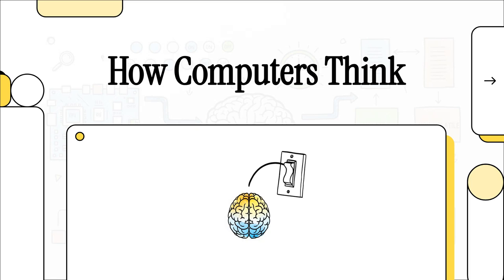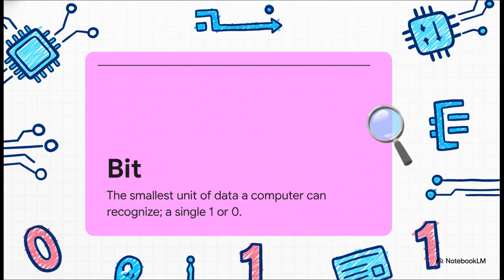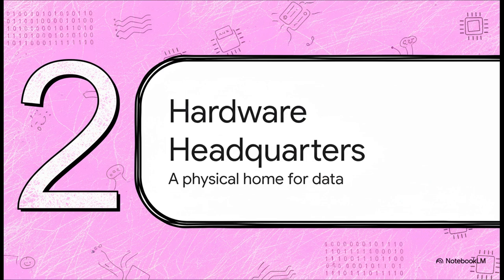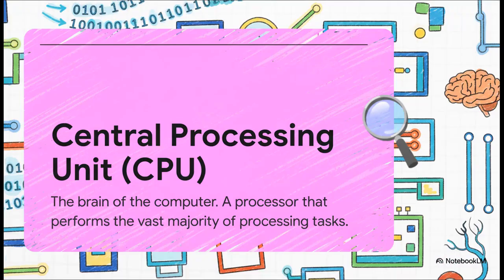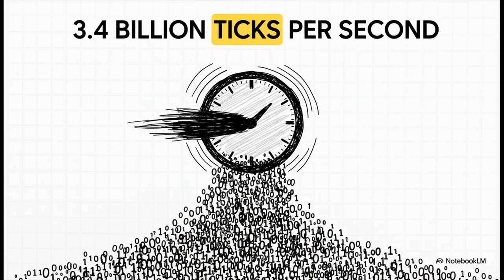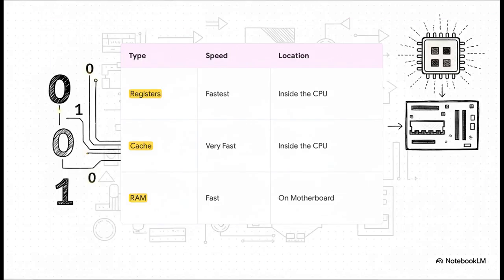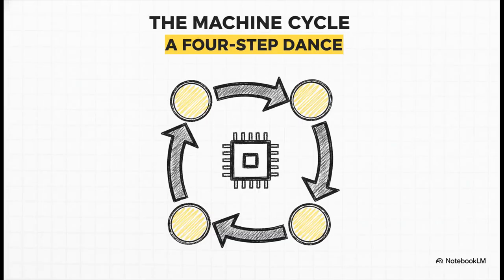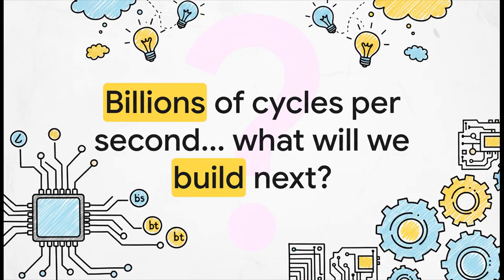SYSTEM UNIT -- Processing & Memory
Learn how a computer thinks with this easy to understand video.